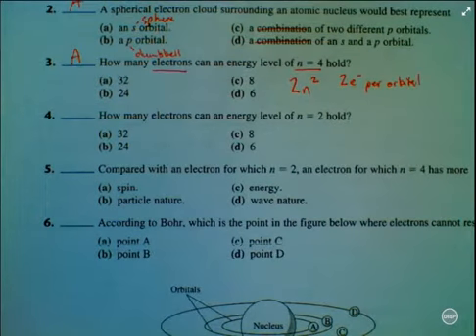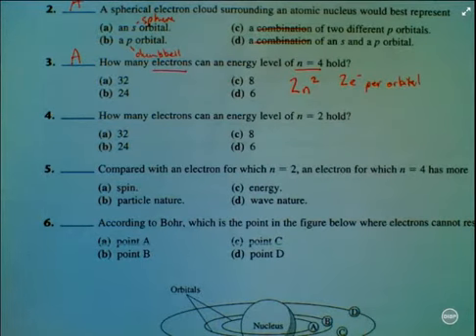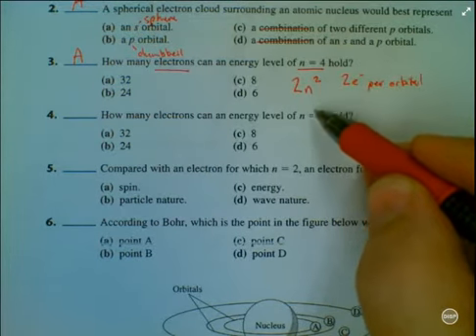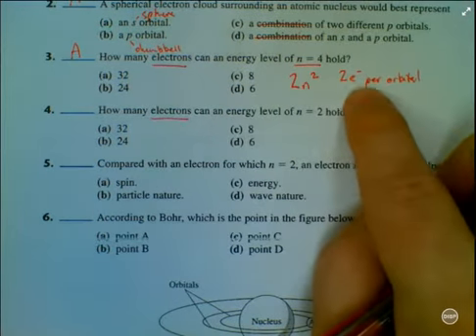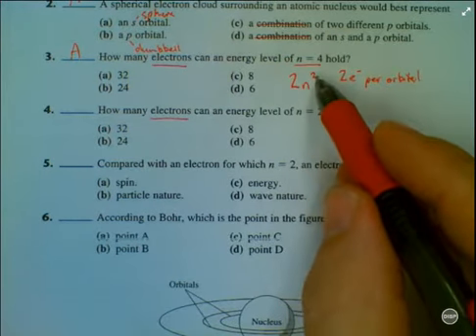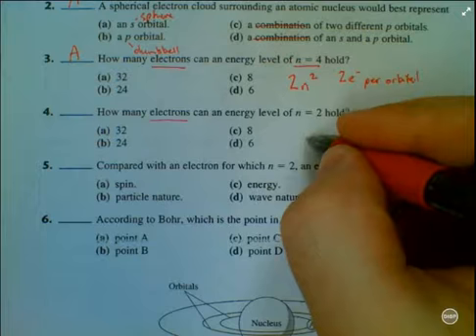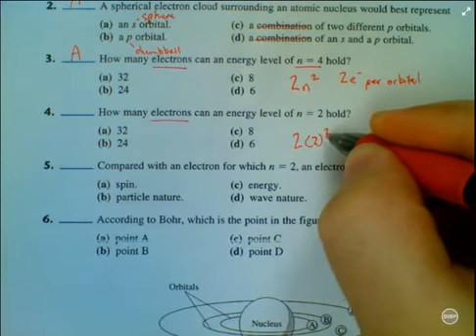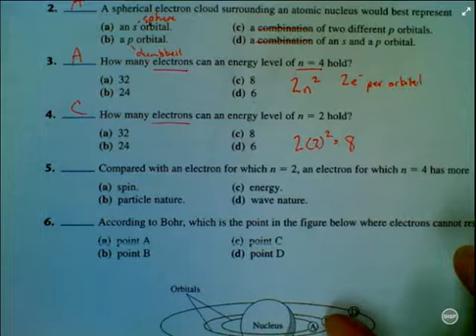Chem Ch 04-2 Worksheet #04